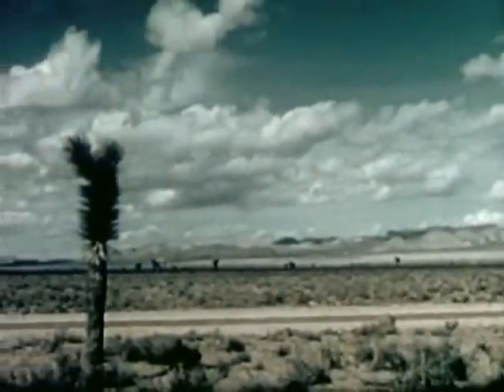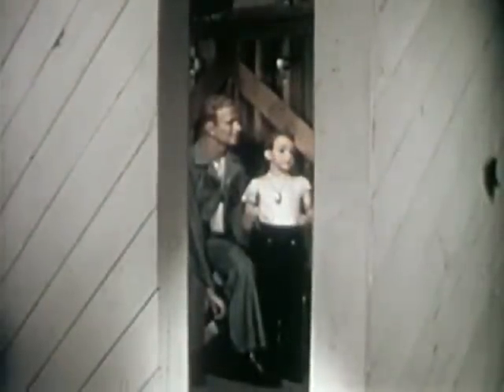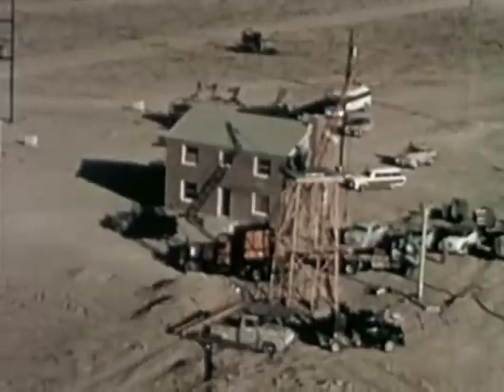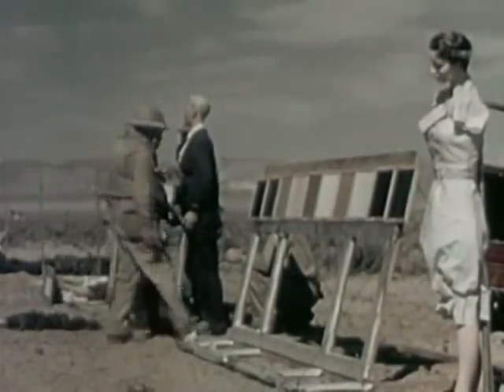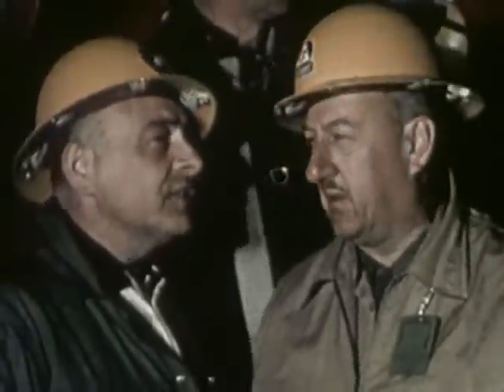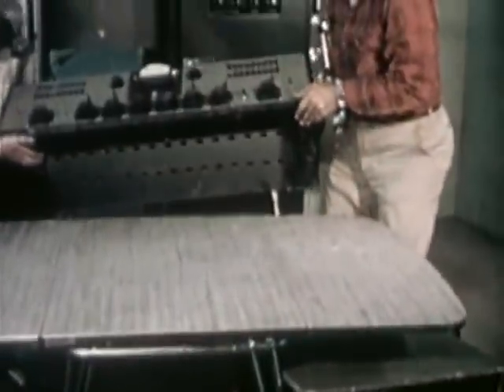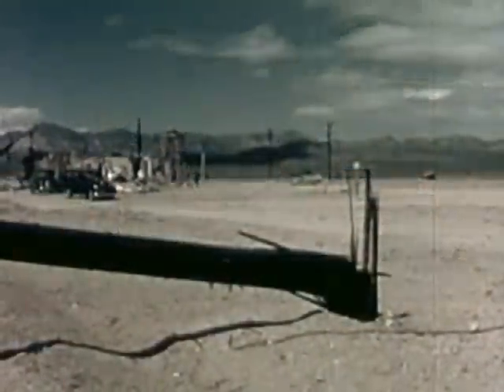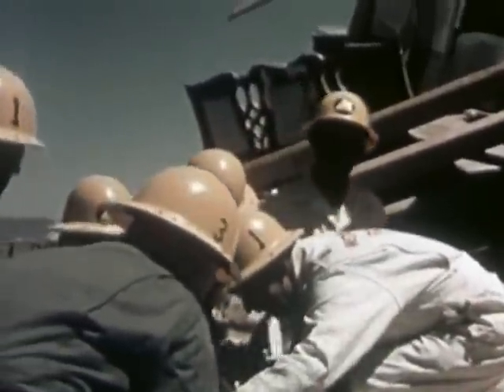Atom bomb testing - Operation Cue (1955)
Eerie nuclear tests on houses and dummies at the Nevada Test Site.

stock footage historic history atomic atom bomb nuke nuclear explosion tests operation test testing US military army mushroom cloud radiation flesh fallout weapon house home destroy destruction effects prepping 1955 "united states" america usa effect blast operation cue dummy manikin shelter vault house basement weapons